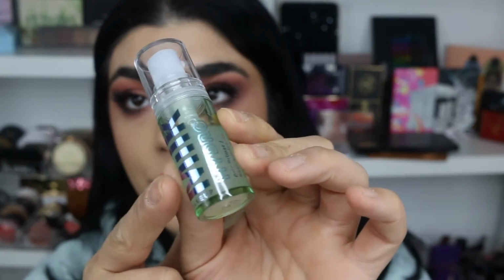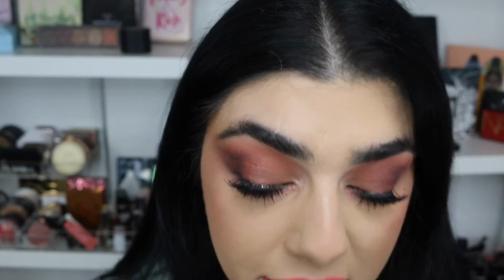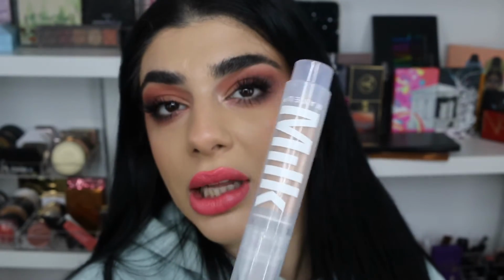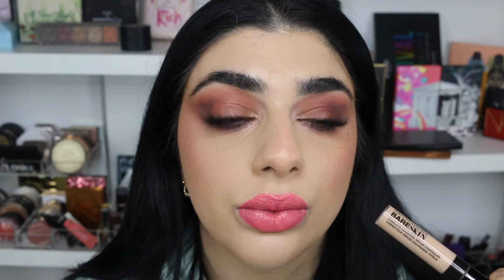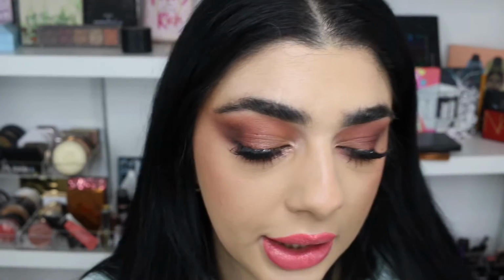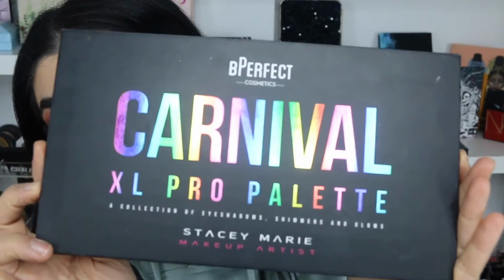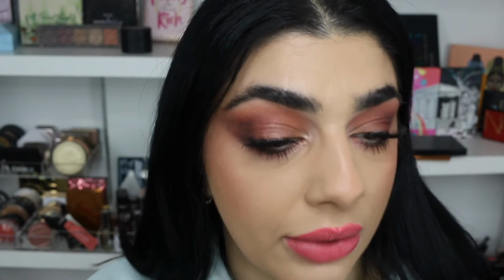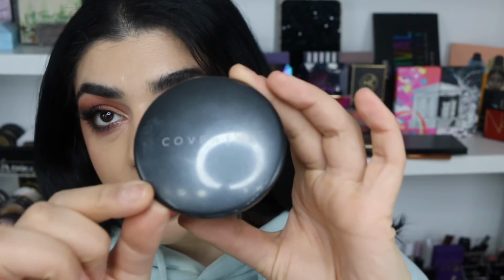FAVOURITE PRODUCTS | VIEVE, BPERFECT, NARS AND MORE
Showing you guys my favourite products to use in my current routine!

I would love to have you apart of my journey!
I am very quirky - a bit of a dag but, a really kind person who just sleeps, thinks and eats makeup (not literally eat, of course!). I'm still learning how to do this whole YouTube thing but I would love to have you on this journey with me! So come join me and lets grow together :)!